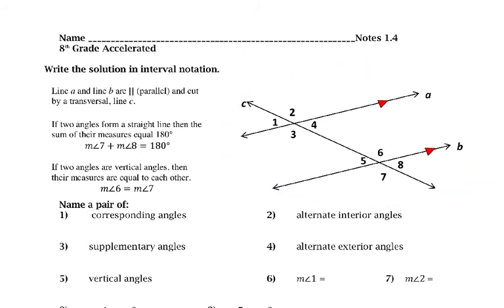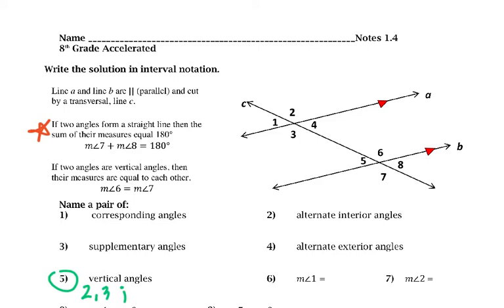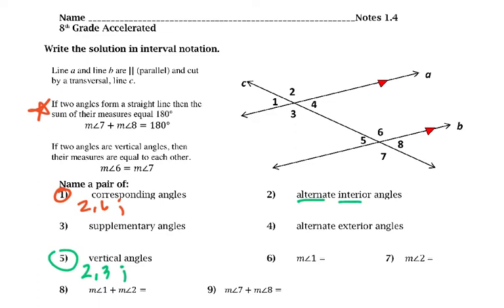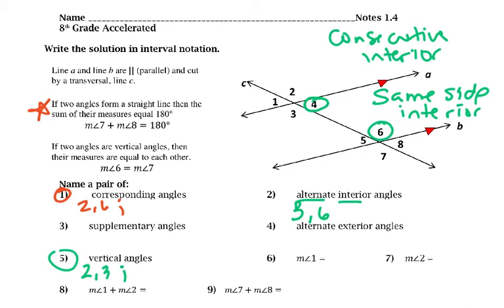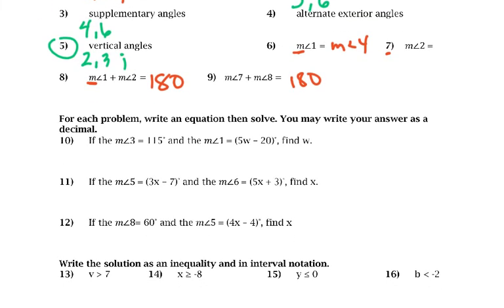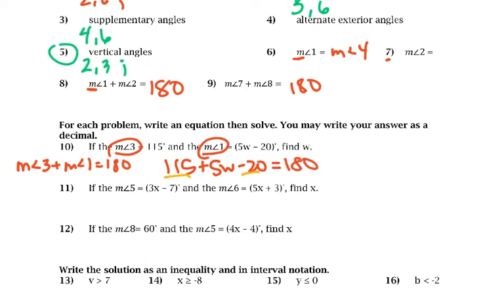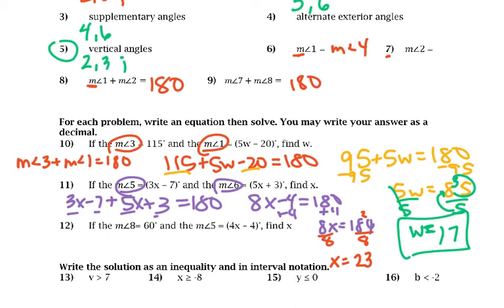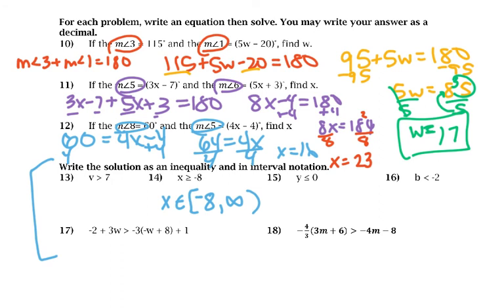8th Grade Accel Lesson 1 4